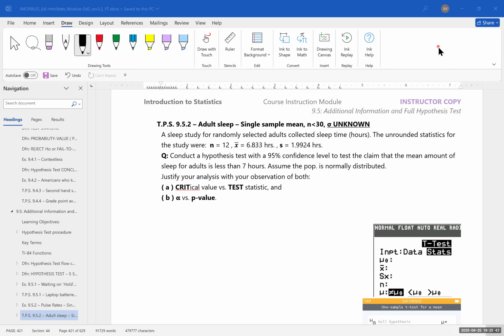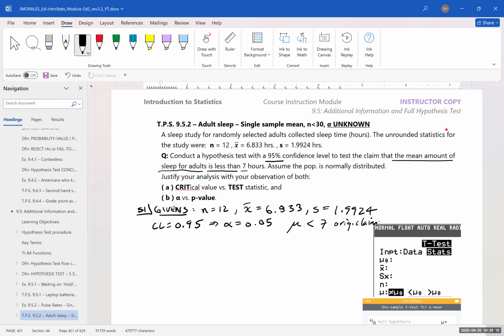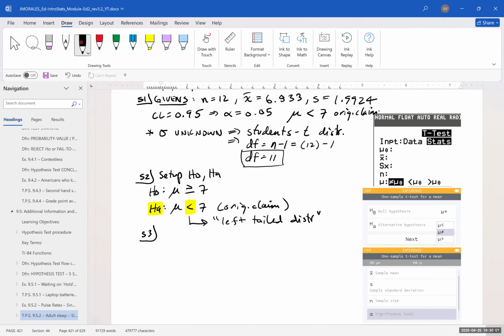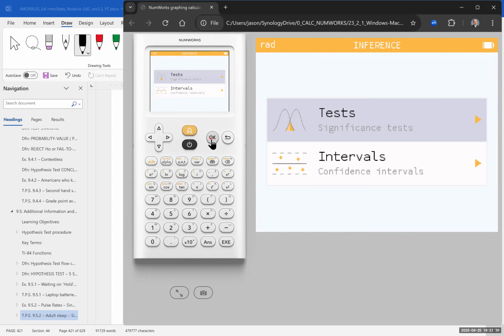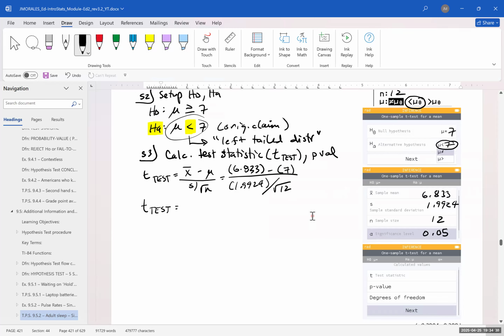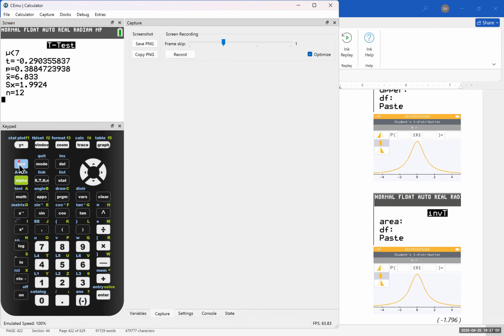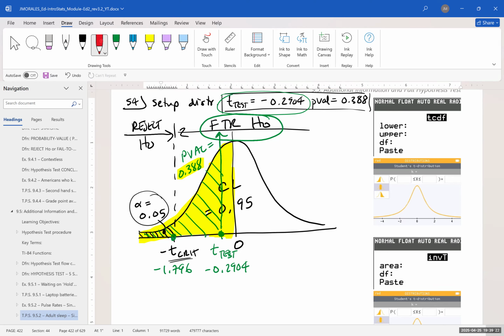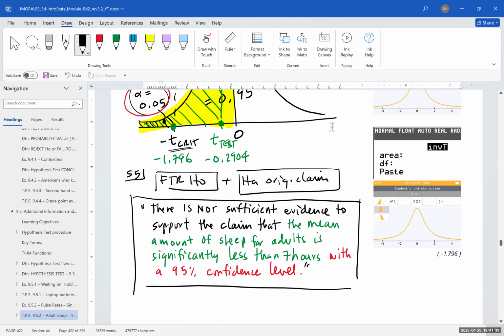IS-9.5-TPS-Hyp Test - o unk - 1 mean - Adult sleep